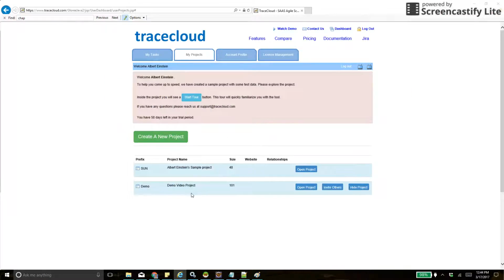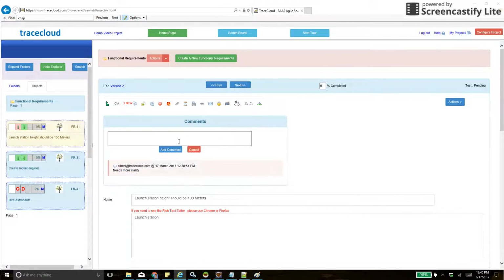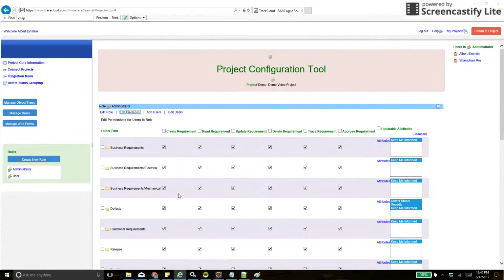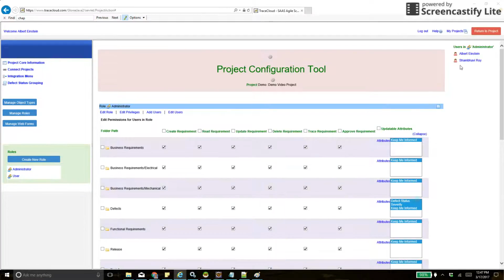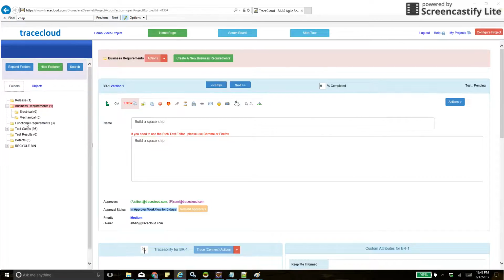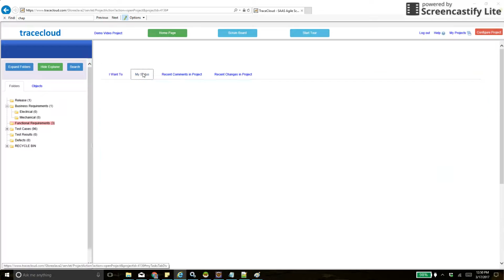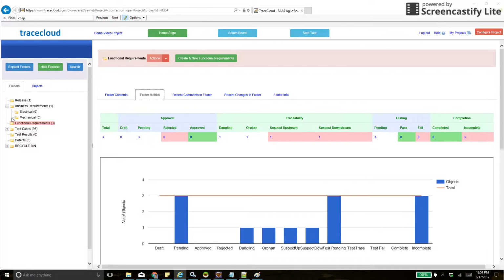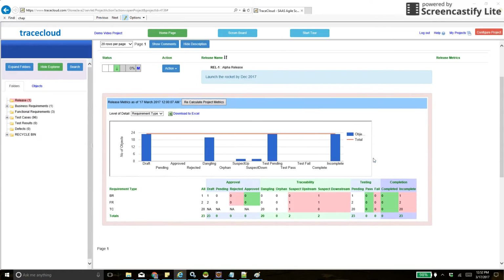Simplicity & Ease of Use : Comment, Collaborate and get Approval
TraceCloud is designed to improve your productivity. You can invite others to collaborate on your requirements and have a single source of truth for all your requirements